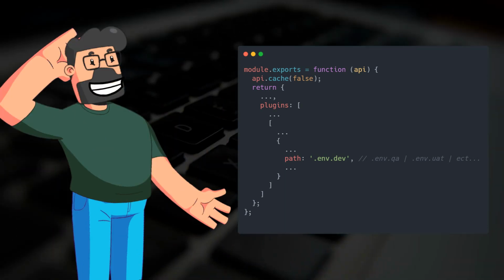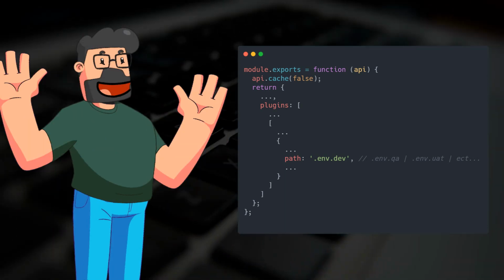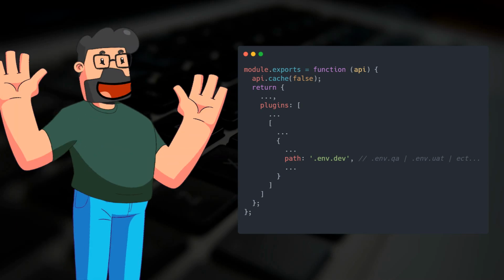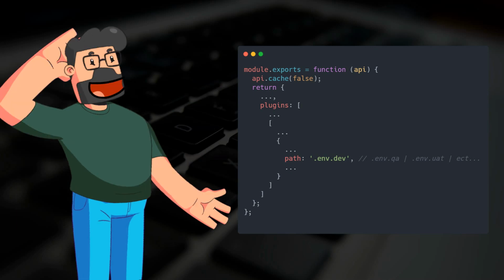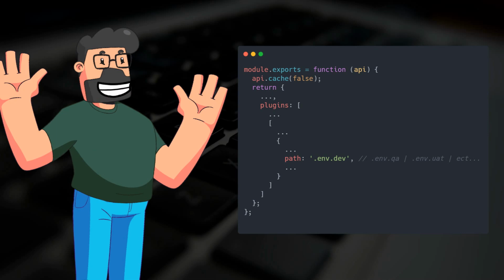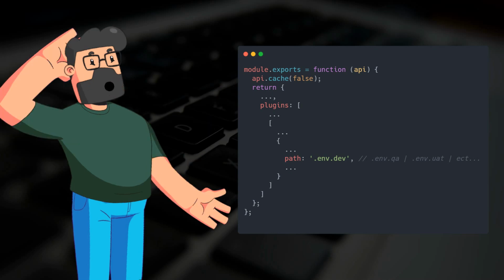Optimizing React Native Expo Build Command for Node_ENV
Learn how to optimize the React Native Expo build command for Node_ENV in this tutorial. We will cover setting up the react-native expo prebuild command with node_env for better performance.

✅ VIDEO INFO:
00:00:00 - Transitioning apps: Env variables setup challenge. Welcome!
00:00:15 - Update babel.config.js for specific env file.
00:00:46 - Update babel.config.js for NODE_ENV 'uat'/'qa' on expo prebuild.

This solution would not have been possible without the contributions of users: Fiddle Freak